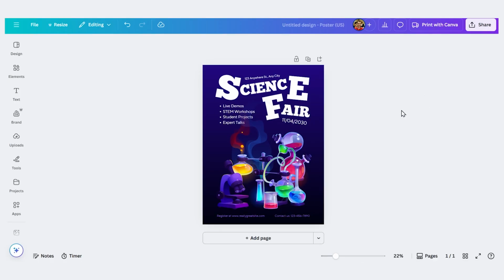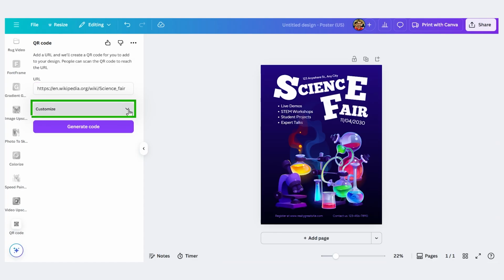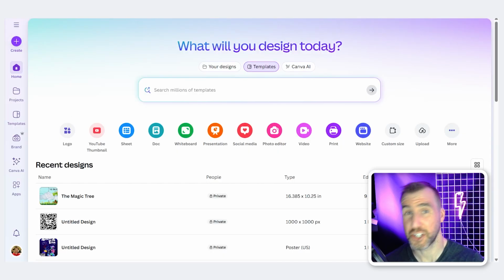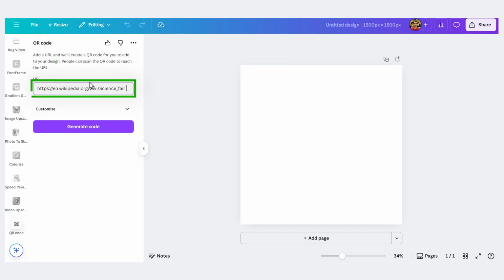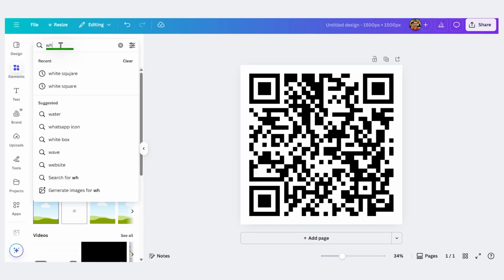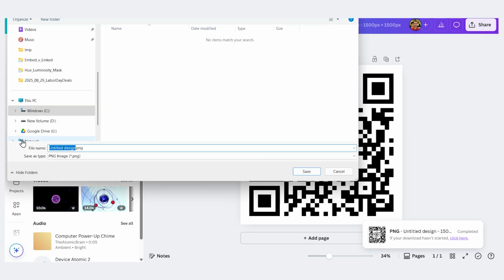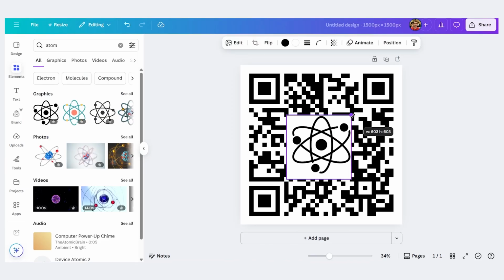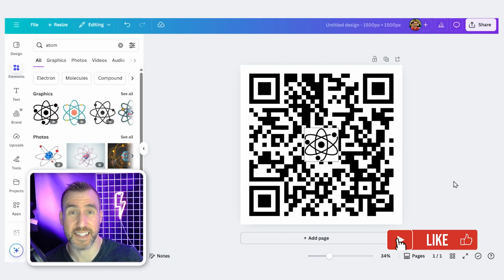How to Make a QR Code in Canva for FREE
In this video, I’ll show you how to create a free QR code in Canva in just a few simple steps. You’ll also learn how to customize it by adding your own logo for a professional, branded look.

💻 MY EDITING SETUP
💵Sell your art on merch with Printify!